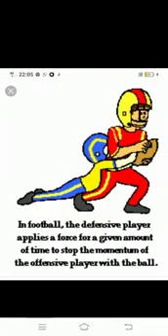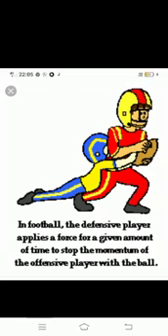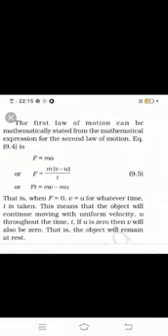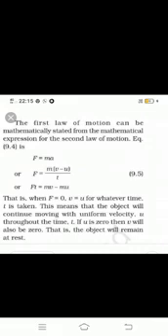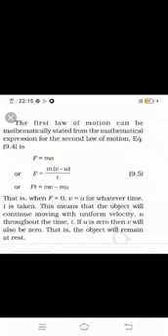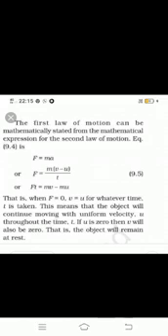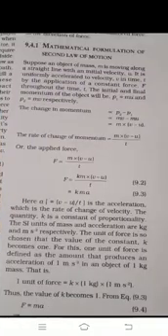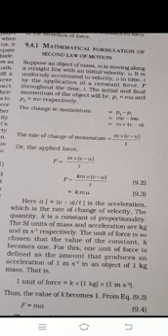Class X Sc Ch-1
Video from SHMS,  Chhapra